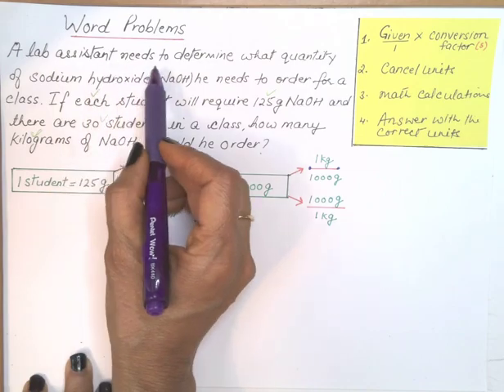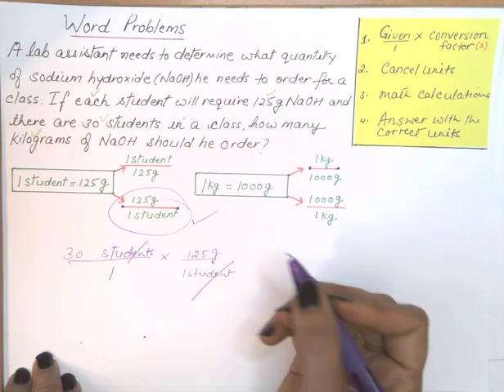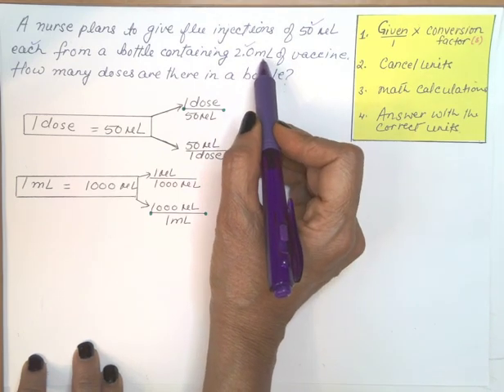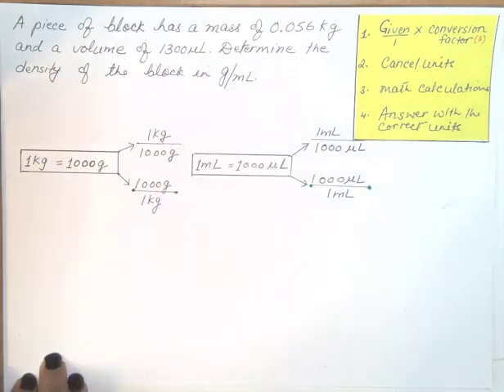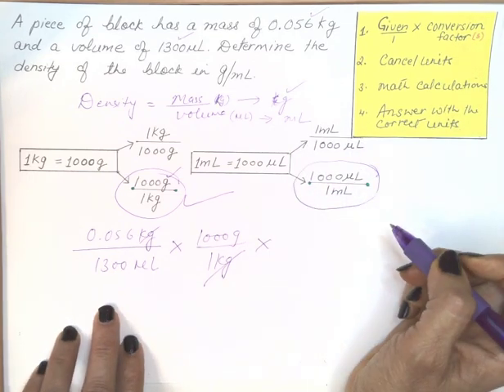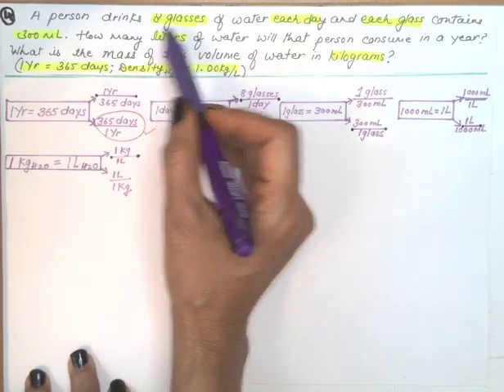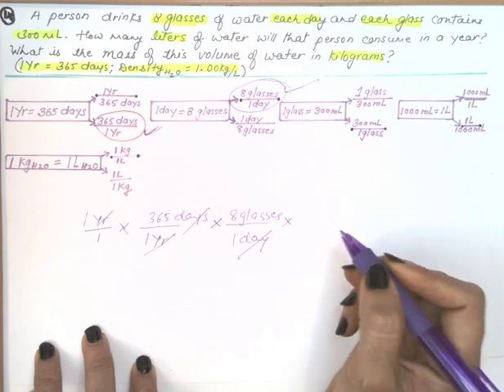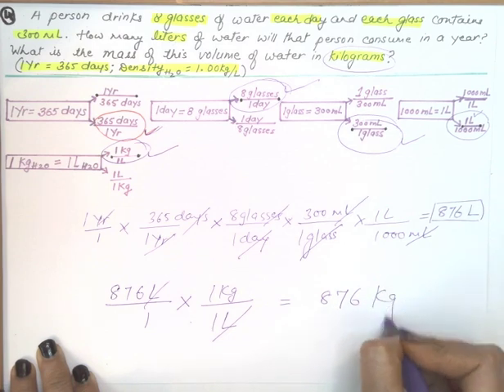Part 2 Dimensional Analysis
This is the second part of Dimensional Analysis Technique solving word problems on unit conversions.